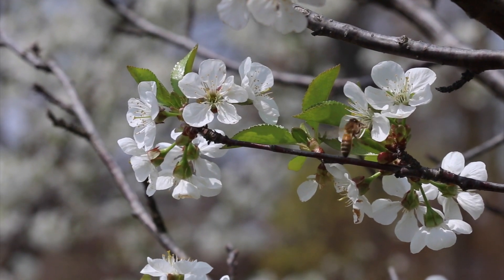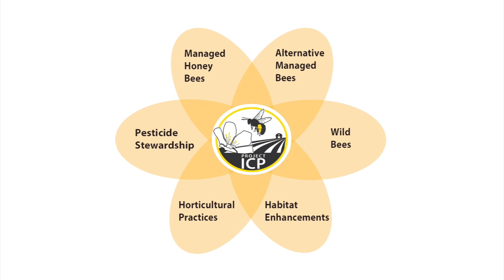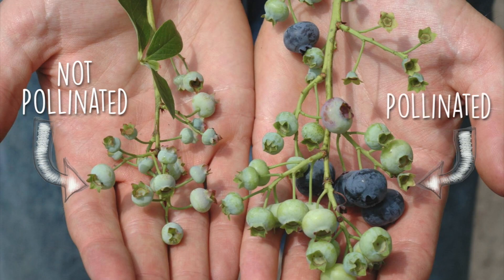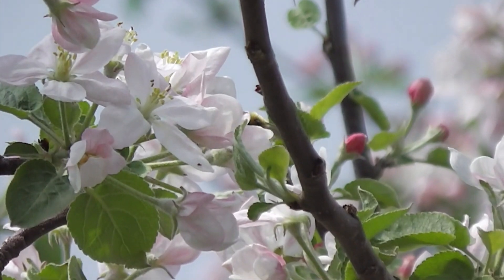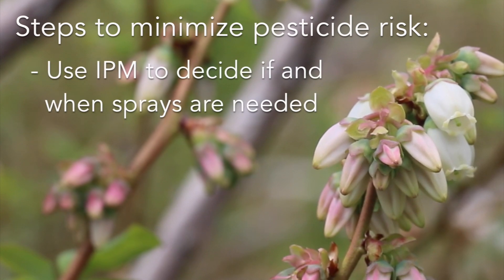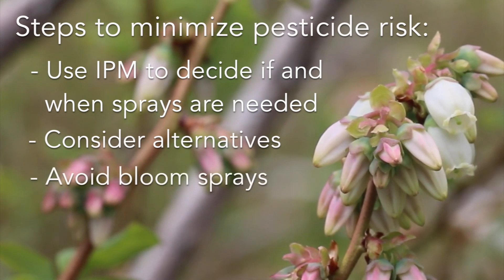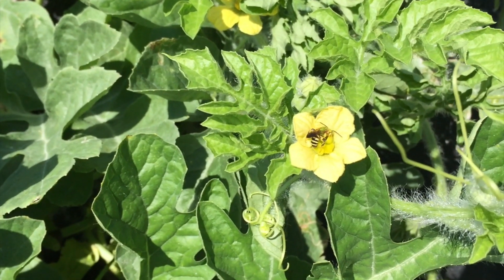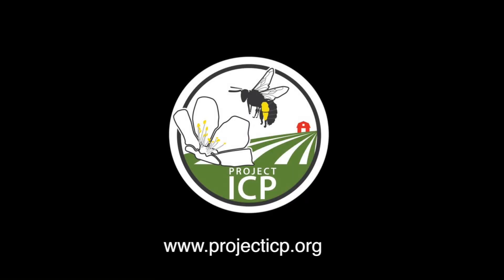What is Integrated Crop Pollination?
Integrated Crop Pollination is the combined use of different pollinator species and pollination strategies, such as farm management practices that support pollinators, to provide reliable and economical pollination of crops. Scientists around the United States are currently researching the pollination needs and major pollinators of apples, blueberries, cherries, pumpkin, watermelon, and almonds, in order to determine the best practices for maximizing pollination and yield of these crops.

To learn more about integrated crop pollination and our USDA-SCRI funded research project,